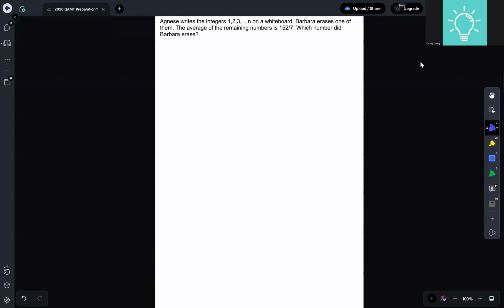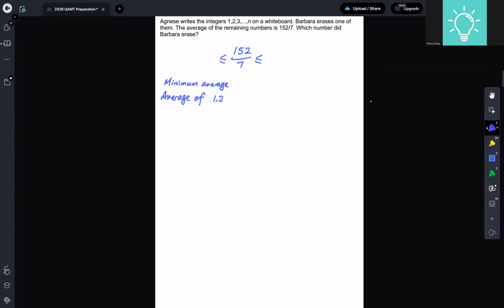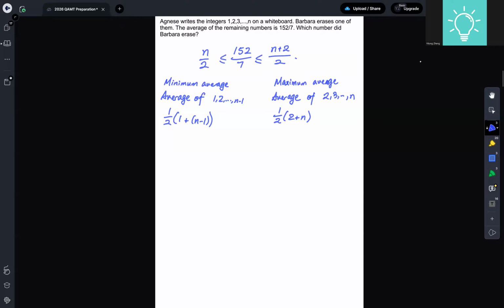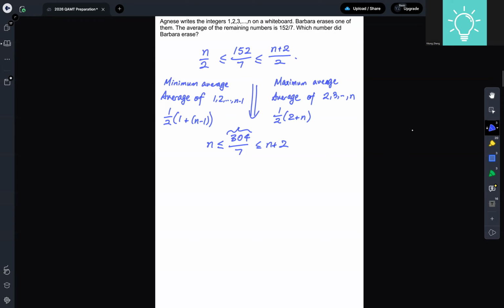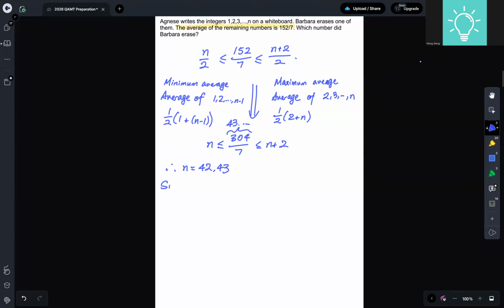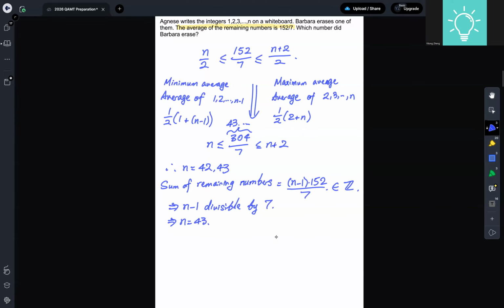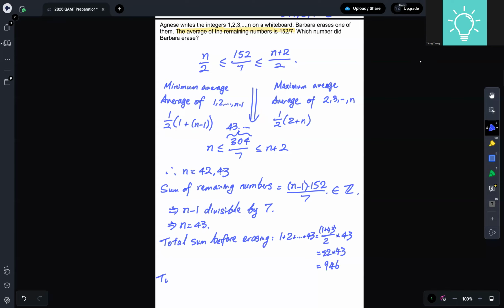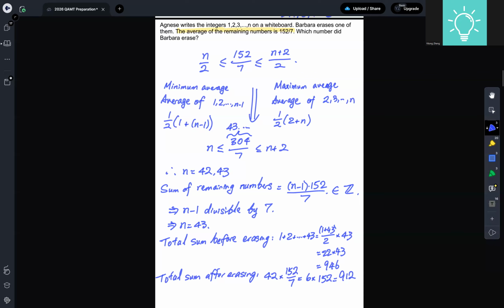Erased Number Average Puzzle | QAMT Preparation 2026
One Number Was Erased... Can You Find It?
What would you do if this question appears on your paper at the 2026 QAMT Problem Solving Competition? Watch the video to find out!